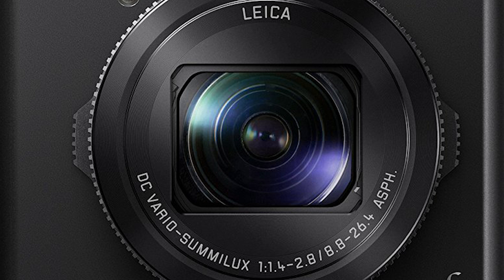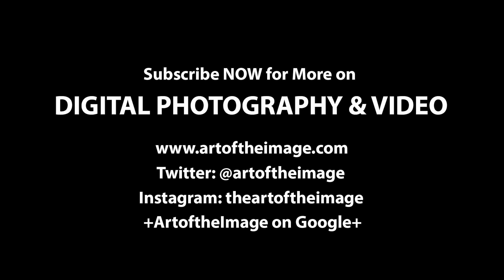Panasonic LX10 FACE DETECTION... as Good as Canon Dual Pixel AF?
Panasonic LUMIX LX10 4K Camera, 20.1 Megapixel 1" Sensor, 3X 24-72mm F/1.4-2.8 LEICA DC Lens on Amazon